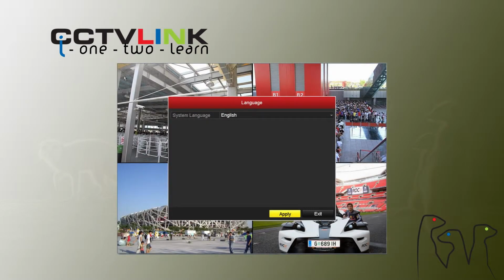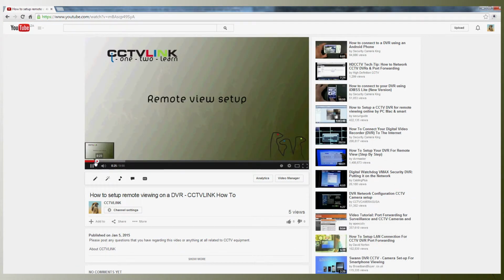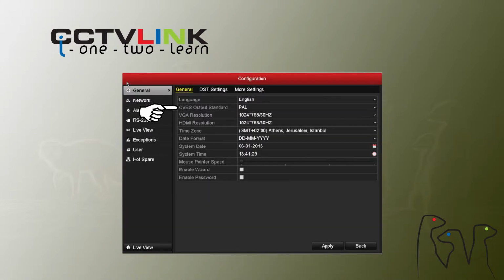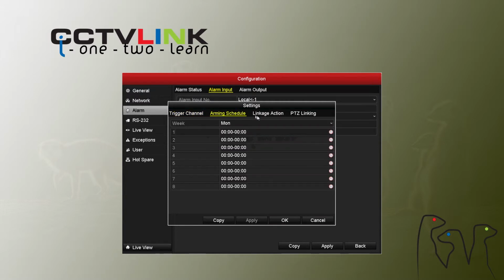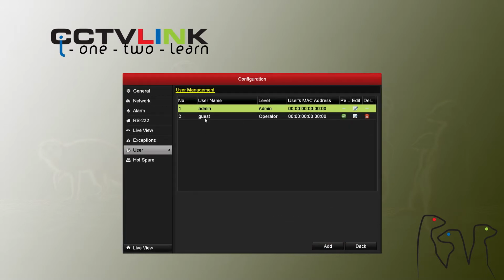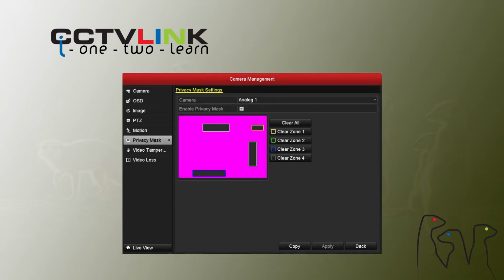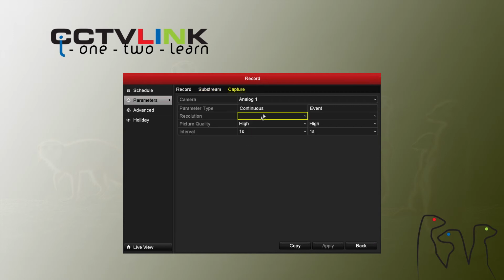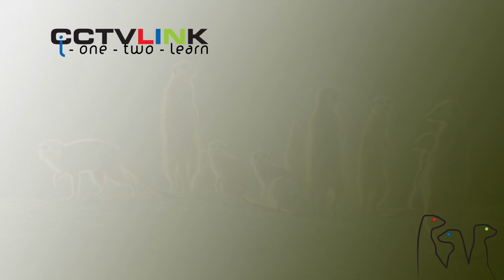How to set up a DVR - CCTVLINK How To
Please post any questions that you have regarding this video or anything at all related to CCTV equipment.

About CCTVLINK
We are a leading importer & distributor of CCTV Camera Security Systems.  We offer a wide range of CCTV solutions to meet your needs.